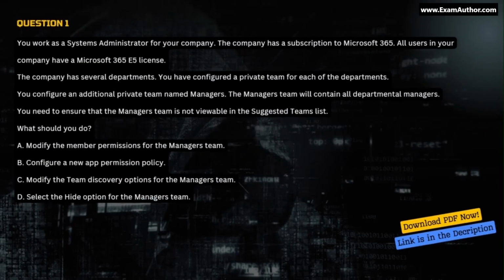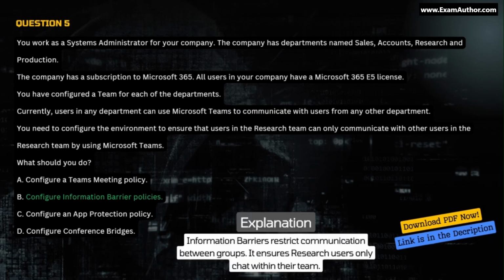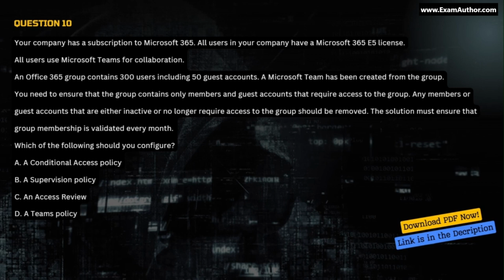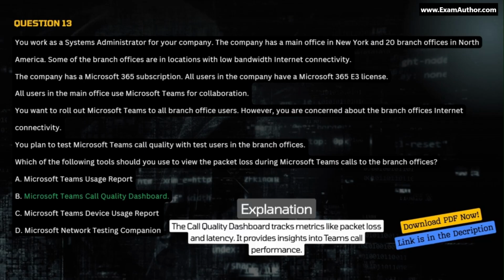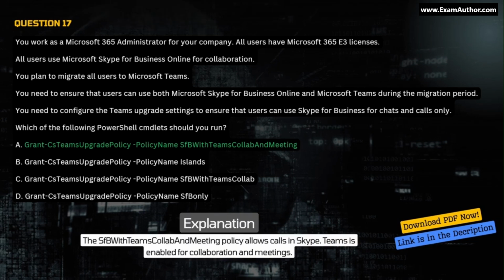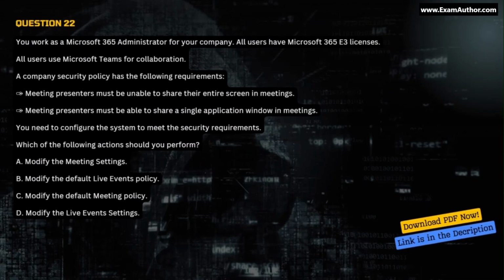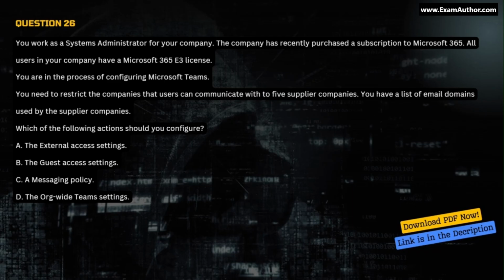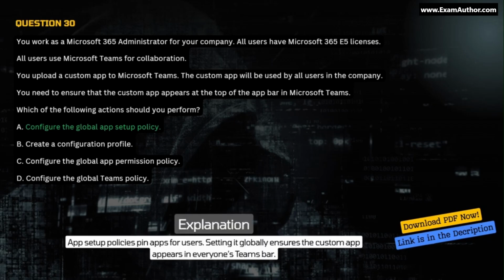How I CRACKED MS-700 Exam in Just 6 Hours | Managing Microsoft Teams | Important Topics & Tips | PDF